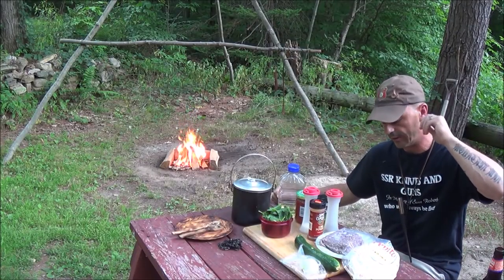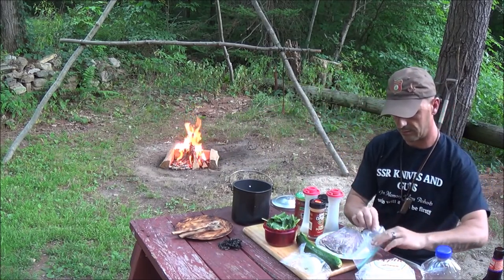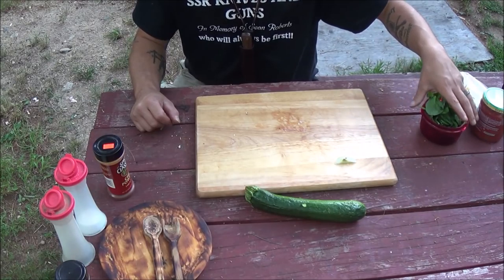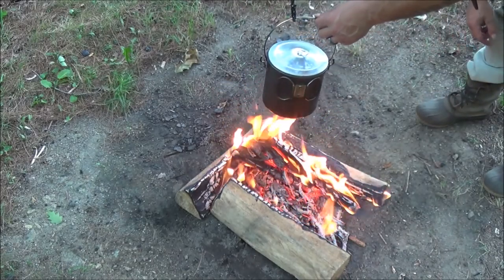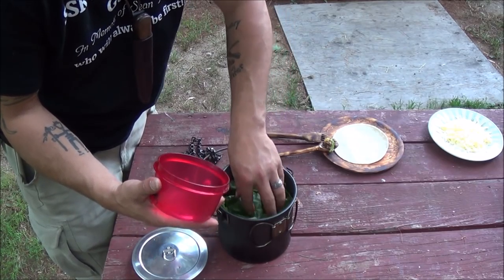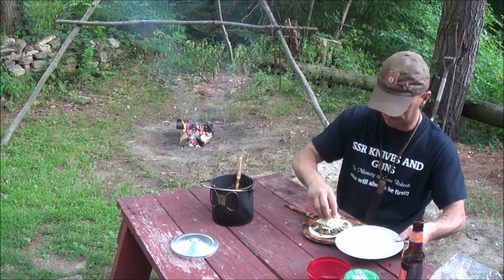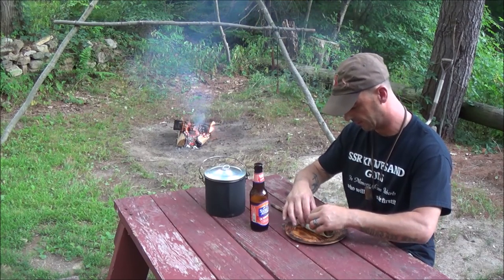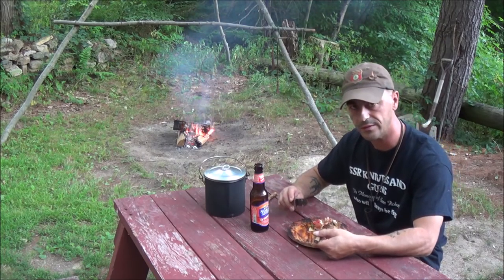Mors Bushpot - One Pot Meals 2 (Taco Scramble)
Taco Scramble:
1/2lb ground beef
1 zucchini
1/2 onion
2 cups spinach
Shredded cheese
oil to cover bottom of pan
Salt. pepper, garlic powder and chili powder to taste
Salsa (optional)
Hot sauce (optional)
Tortilla or taco shell (optional)